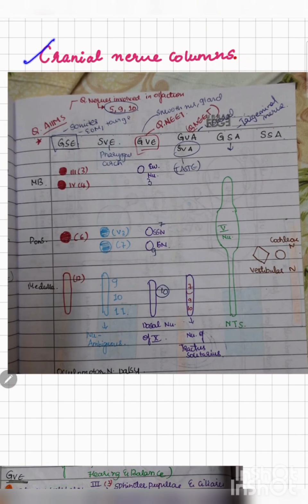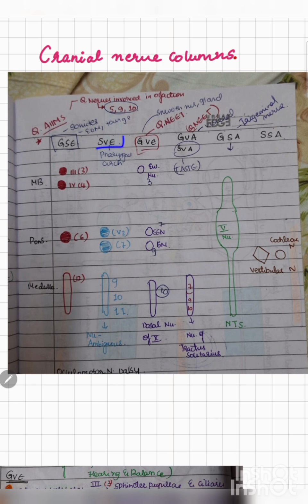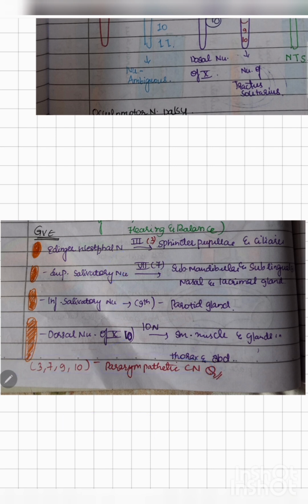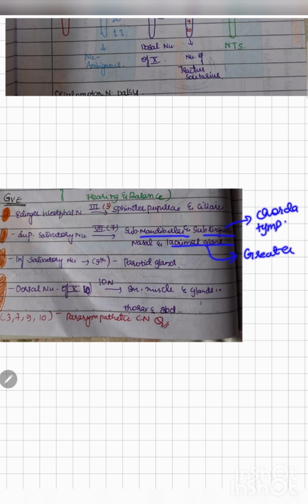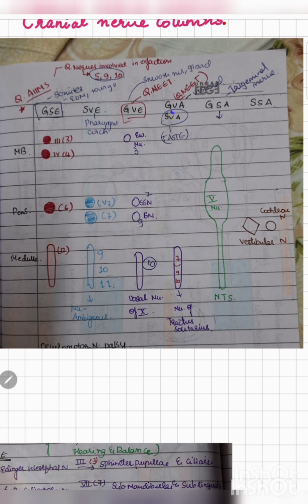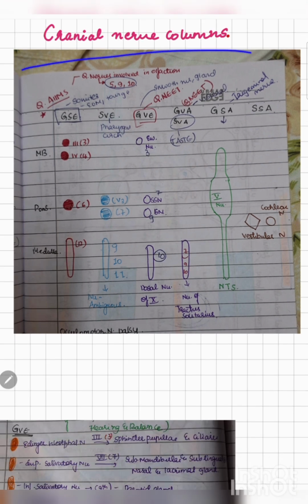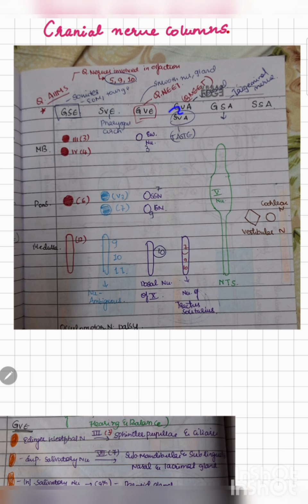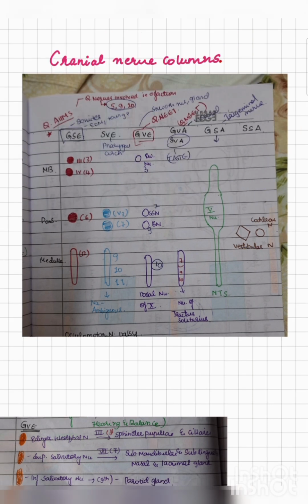CRANIAL NERVE COLUMNS made easy!!!(with mnemonics) for NEET PG | INI CET